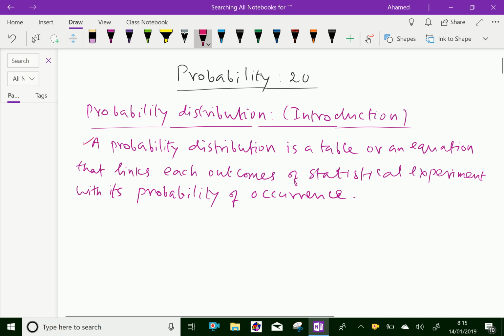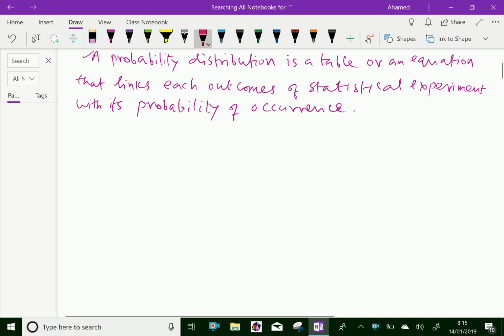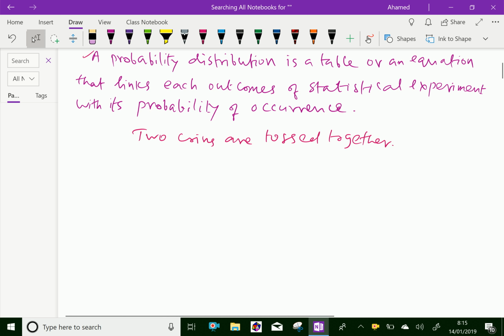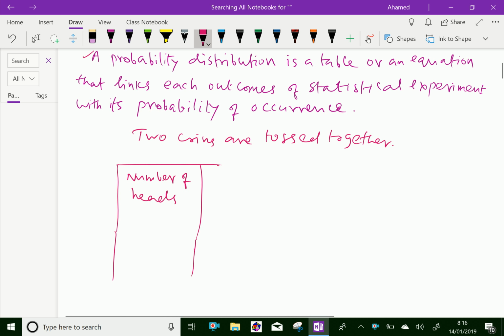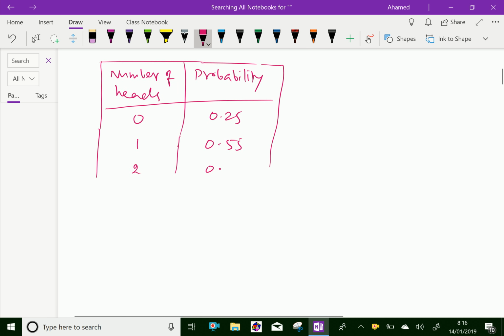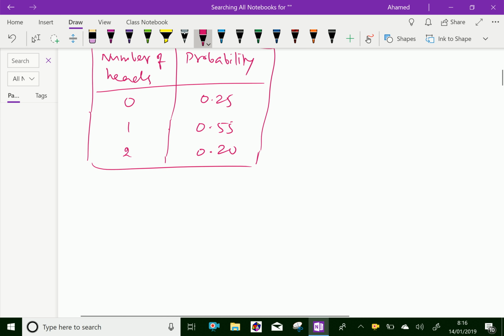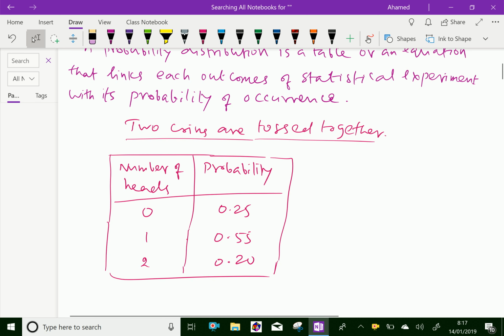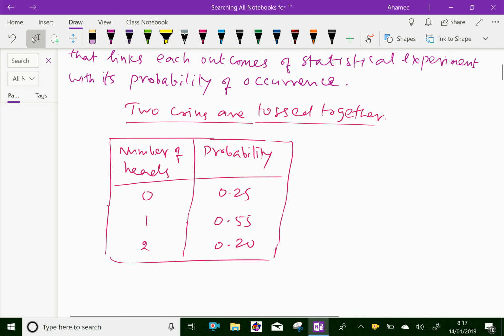Probability : - ( Probability distribution ) - 20.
Probability is the measure of the likelihood that an event will occur.
A probability distribution is a mathematical function that provides the probability of occurrence of different possible outcomes in an experiment.. Solving problem.